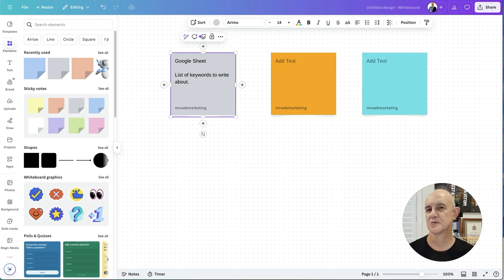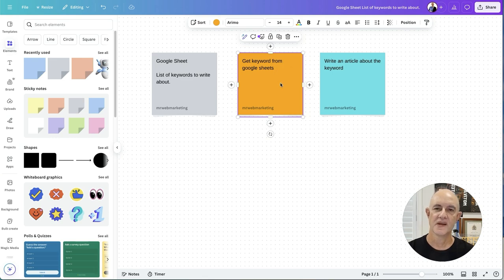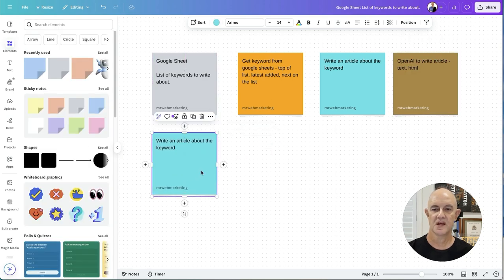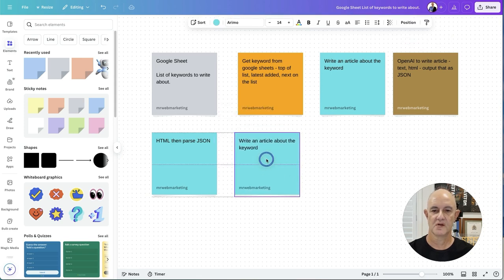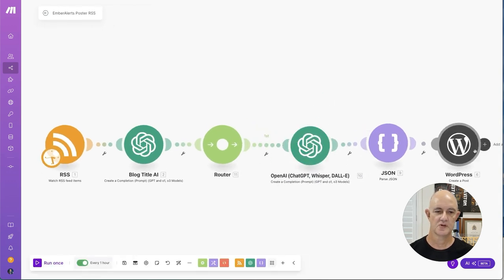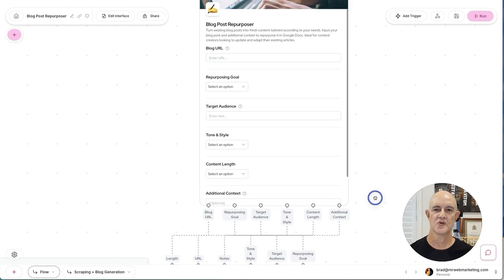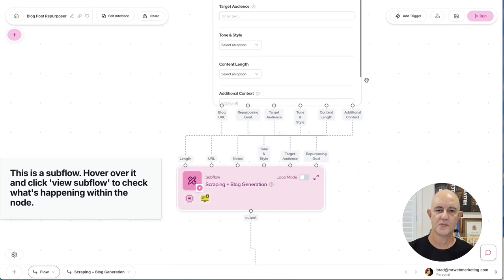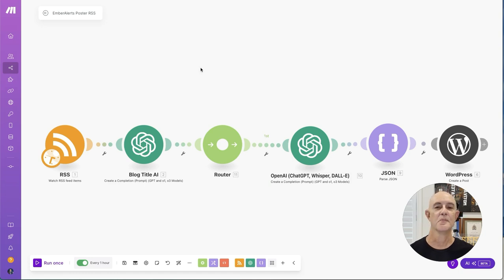How to Build Your First AI Agent: Beginner's Planning Guide (Step by Step)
Thinking about building your first AI agent but not sure where to start? Brad Hauck walks you through the planning process — from choosing the right tools and defining your agent's purpose, to mapping out the workflow. Whether you want to automate emails, social media, or client tasks, this is your starting point.

OpenAI is utilised to write content which is later parsed and posted on WordPress. Explore different platforms like make.com, N8N, and Gumloop that offer unique functionalities for creating and automating AI processes. Learn how to streamline your AI agent creation regardless of your programming knowledge!

TIMESTAMPS

00:00 Introduction to Building an AI Agent
00:10 Planning Your AI Agent
00:39 Gathering Keywords for Your AI Agent
01:34 Writing Articles with OpenAI
03:43 Parsing and Formatting the Output
05:57 Automation Tools Overview
07:01 Advanced Automation with AI Agents
08:05 Exploring Gumloop for AI Automation
10:29 Conclusion and Final Thoughts

Host: Brad Hauck ( Mr Web Marketing)
Company: Rank Up Australia

BIO:
Brad Hauck is a dynamic speaker and seasoned leader with a unique background in both firefighting and digital marketing, making him an authority on navigating rapid change with clarity and confidence. For over 20 years, Brad has served as a volunteer firefighter in Australia, responding to life-threatening bushfires and mastering the art of calm leadership under pressure. Brad’s frontline experiences have taught him the power of decisive action, resilience, and adaptability in the face of uncertainty.

In parallel, Brad has built a successful career as a digital marketing expert since 1996, specializing in "Search Everywhere Optimisation" (SEO) and helping businesses thrive in the fast-paced, ever-changing online world. His ability to bridge these two vastly different arenas gives him a rare perspective on managing chaos, leading teams, and turning challenges into opportunities.

As an accomplished author of books including 'Run Towards the Flames' and 'Micro Course Profits,' Brad empowers leaders, entrepreneurs, and organisations with actionable insights to embrace change, build resilience, and succeed in high-pressure environments. His presentations captivate audiences with engaging stories, practical strategies, and a wealth of experience, leaving them inspired and equipped to lead through uncertainty.

Whether you're looking to motivate your team, enhance your leadership skills, or learn how to thrive in times of rapid change, Brad Hauck delivers with passion, authenticity, and a proven track record of success. Book Brad for your next conference or event, and experience a speaker who brings inspiration and real-world wisdom to every stage.